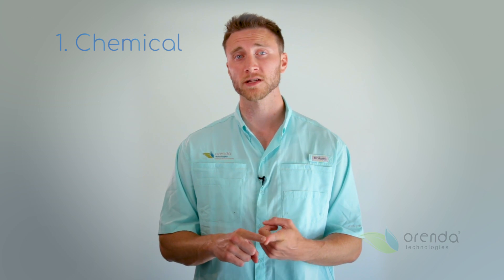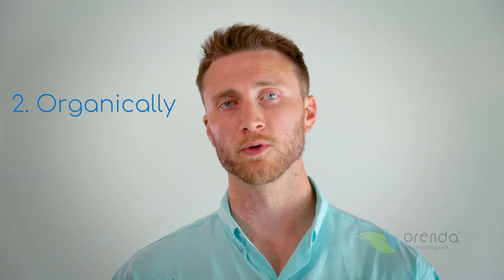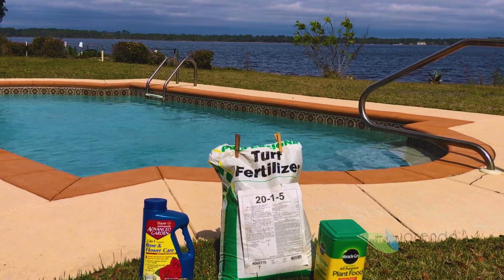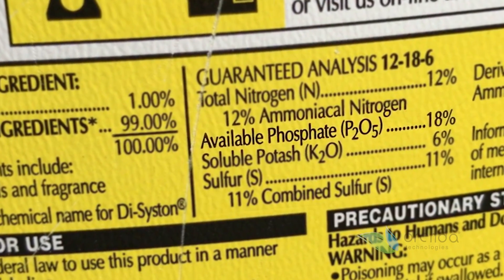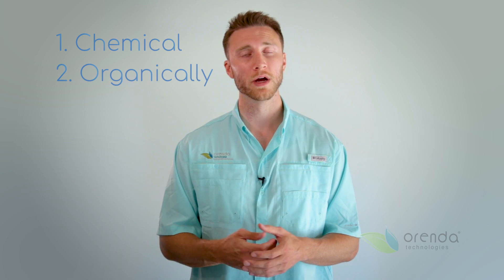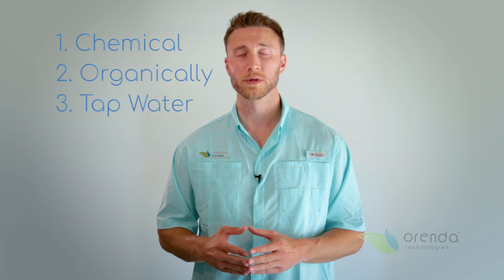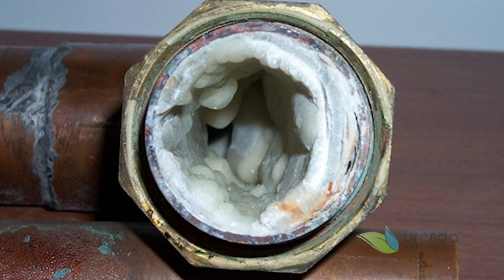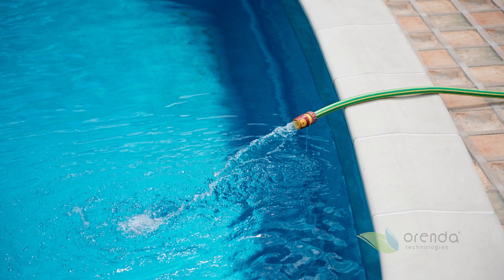How do Phosphates get into Swimming Pools? | Orenda Whiteboard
Where do phosphates come from? How do they get in our swimming pools?
Phosphates are primarily introduced three ways.
1) Chemically -- phosphoric or phosphonic acid-based products like metal sequestering agents are commonly added to water
2. Organically -- naturally phosphates come from soils, leaves, rainwater and even people sweating
3. Tap water -- yes, many drinking water facilities introduce phosphate-based sequestering agents to protect their infrastructure. It's good for the pipes and harmless to people...but creates a problem for our swimming pools.

What are Phosphates?
Phosphates are forms phosphorus found in nature. In our case, there are several types of phosphates that wind up in swimming pools When compared to other topics in pools, there is surprisingly little scientific detail about phosphates available online.  According to the Water Research Center

“Phosphates exist in three forms: orthophosphate, metaphosphate (or polyphosphate) and organically bound phosphate. Each compound contains phosphorous in a different chemical arrangement. These forms of phosphate occur in living and decaying plant and animal remains, as free ions or weakly chemically bounded in aqueous systems, chemically bonded to sediments and soils, or as mineralized compounds in soil, rocks, and sediments.”

Translation: phosphates are found in soil, which is a combination of broken down rocks (with phosphorus in them), and decaying plant and animal remains. They are prevalent in fertilizers, as well as other pool chemicals (such as metal sequests, which are actually phosphate based).

Algae in Pools
Phosphates are a key micronutrient for algae, but removing phosphates will not necessarily kill algae. Phosphate removal simply limits algae's reproductive rate, allowing chlorine (or your primary sanitizer) to keep up with the growth rate. Removing phosphates can help chlorine prevent algae in pools, but will not directly kill algae.

Since phosphates are natural in the ecosystem, they will inevitably get into your pool water in many ways other than tap water: rain water/ground runoff, leaves in the pool, etc. For outdoor pools, these sources are unavoidable.

Eutrophication
In natural water systems like ponds and lakes, algae can take over when there is an overabundance of phosphates. Giant algae blooms can block sunlight, which can starve out other species, and it can be a big problem. Fortunately in swimming pools, we have primary sanitizers to kill algae and keep water clean.

Learn more about Phosphates:
Orenda's Third Pillar of Proactive Pool Care: Phosphate Removal:

Consider removing phosphates with PR-10,000 by Orenda.